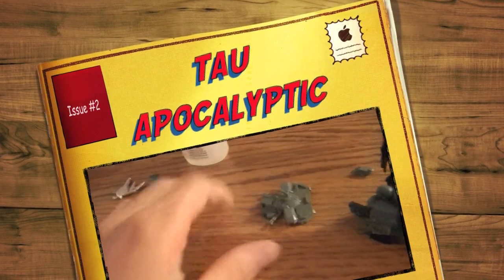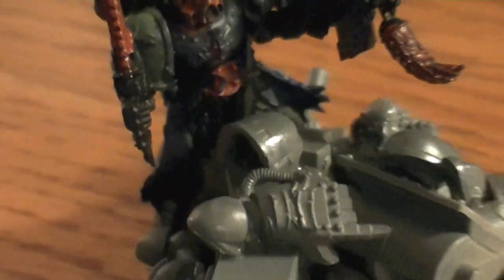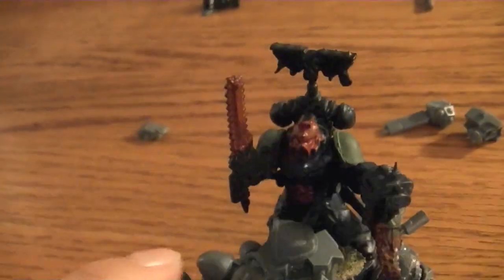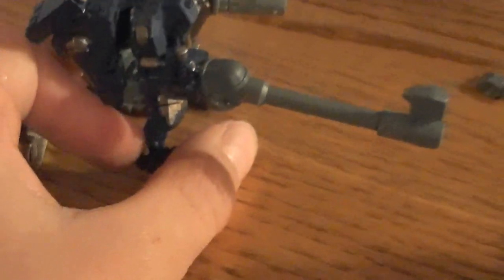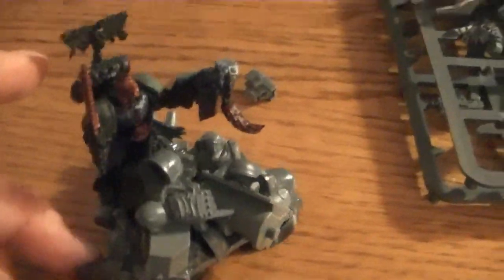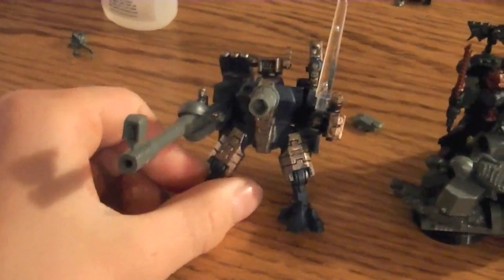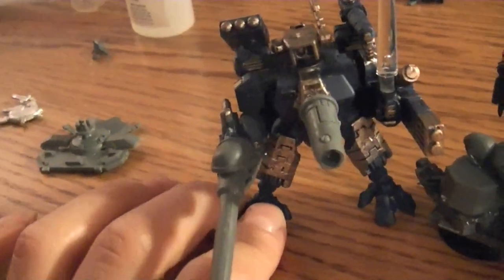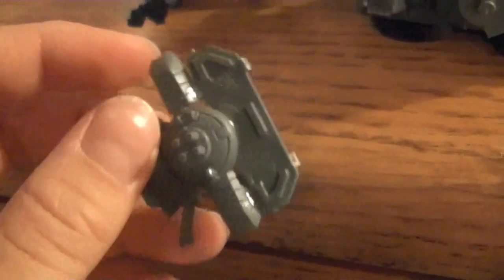Tau Apocalyptic #2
tau, the "squishy army", but i ain't gonna let them loose! Enjoy the apocalypse!
C.Pwny